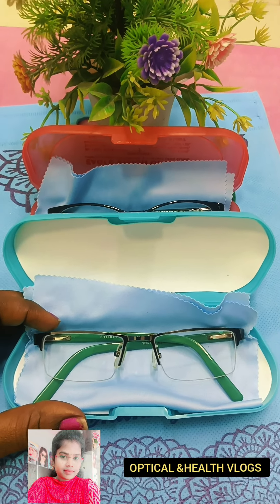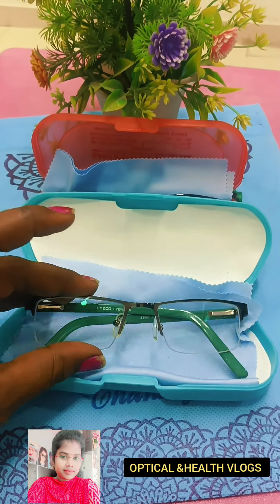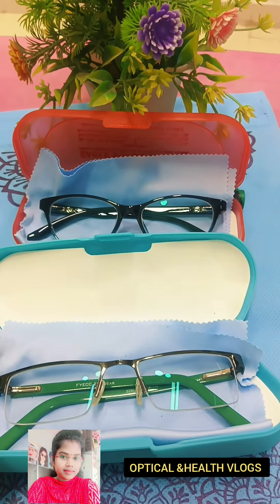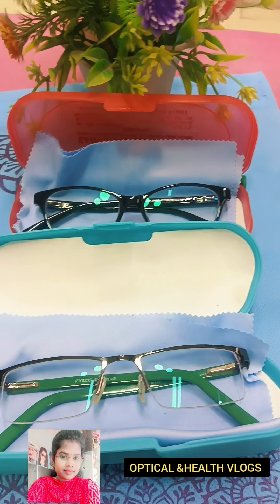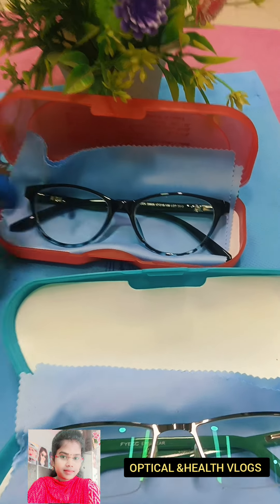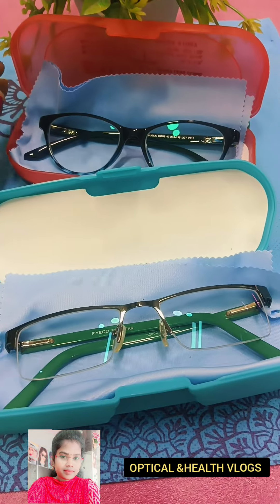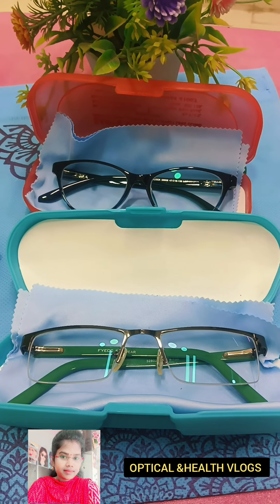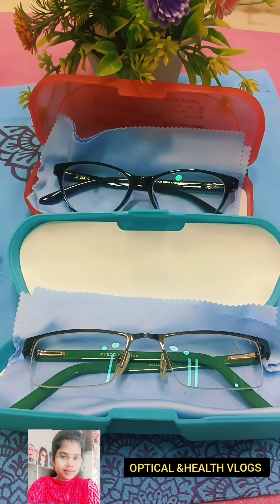உங்க👁️ Eye Power நார்மலா? அதிகமா?வாங்க தெரிஞ்சுக்கலாம் | Best Optical Chennai |Eagle|Optom Manju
Eye power detail tamil
How to know eye power is normal or Heigh
Eagle vision optical chennai
Chennai best optical
Optometrists Manju
Optom Manju